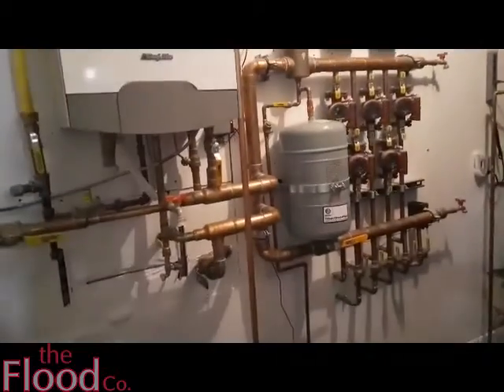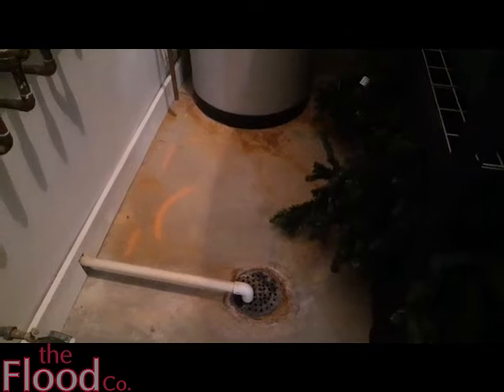Indoor Plumbing Leaks - The Flood Co.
Indoor plumbing leaks can happen from just about any pipe. When one of those pipes fail, or was not installed correctly, water damage can happen.